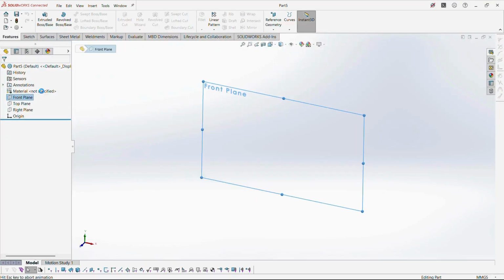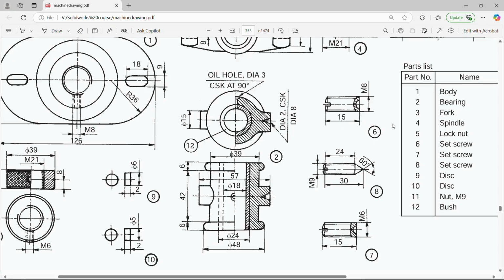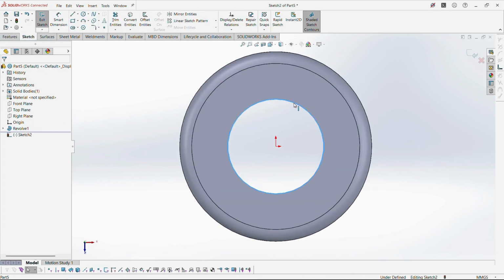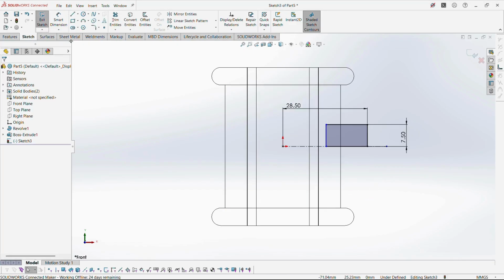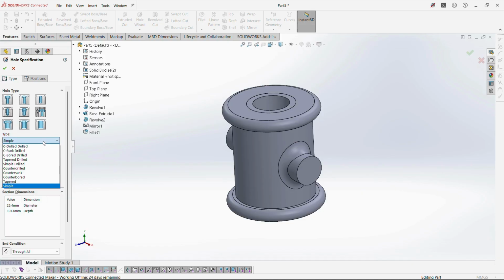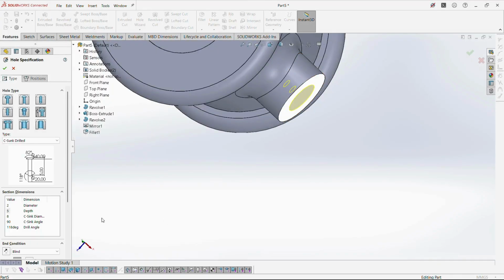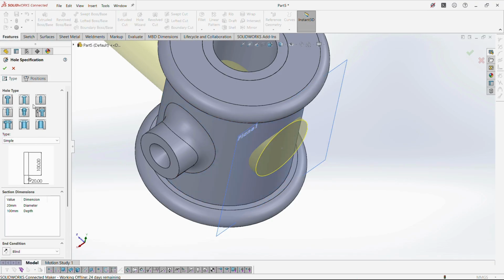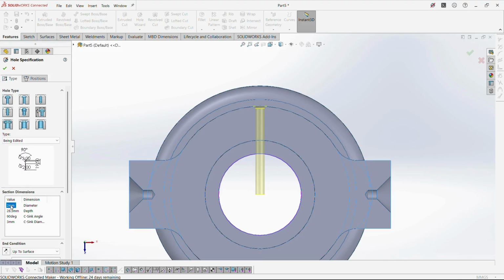Solidworks 3D Sketch - Design of a Bearing Bush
In this video, you learn about design of Bearing Bush from scratch.